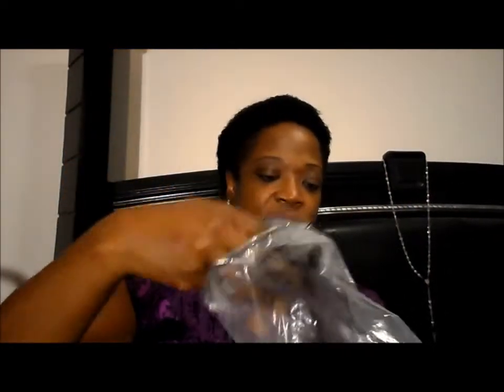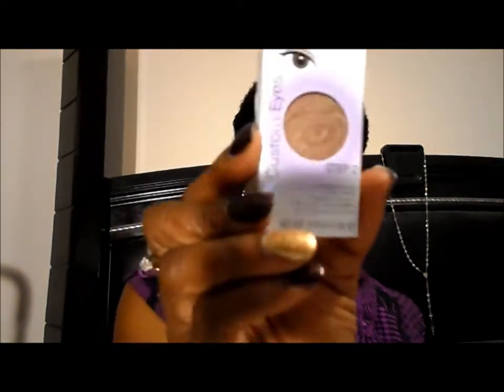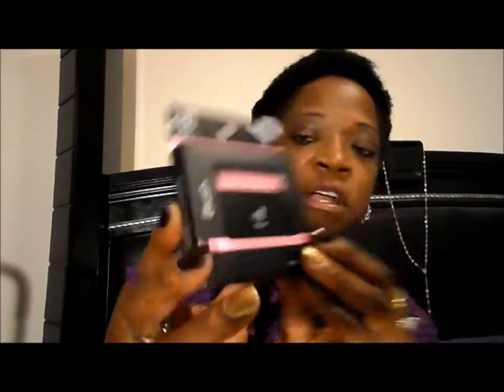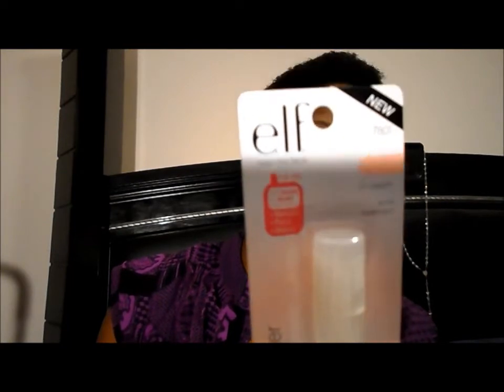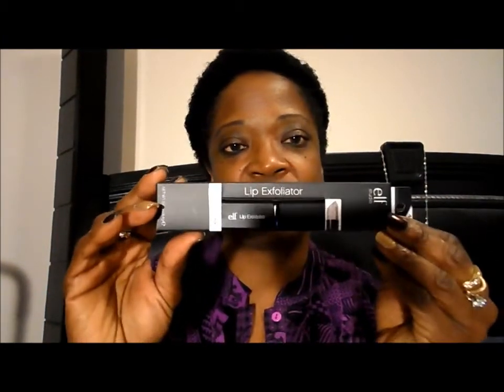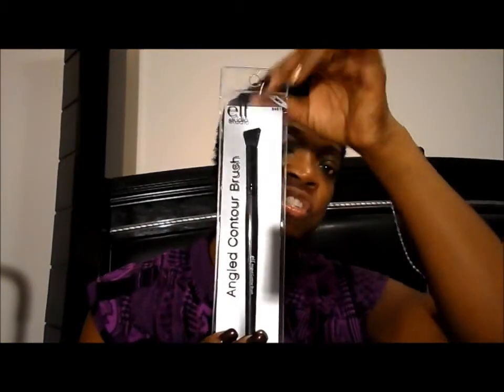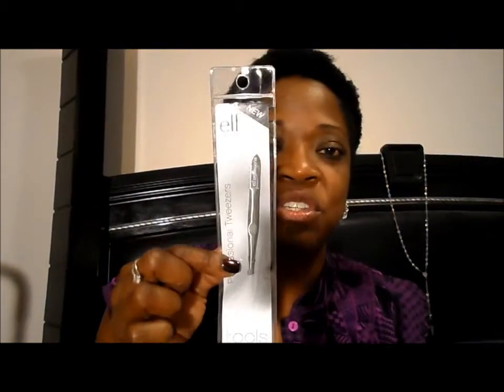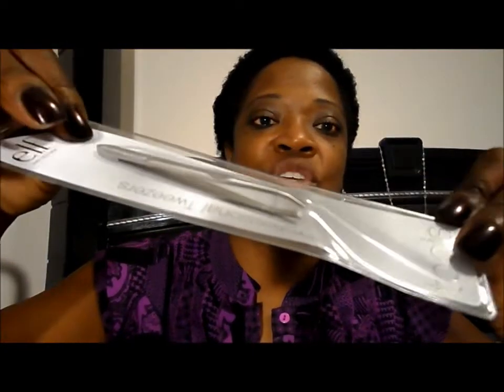Haul: Its An Elf Haul You All!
All of the products shown in this video were bought by me for me. All opinions are mine and all of the items were bought for my personal use.